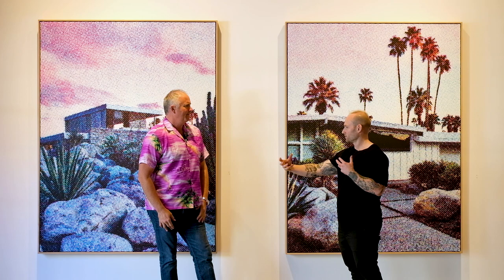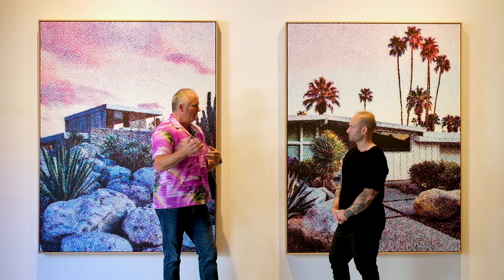Nanda\Hobbs | CHROMATONES | Tom Adair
Tom Adair's new exhibition "Chromatones" delves headlong into the 20th century modernist architectural icons—an era in American history where anything was possible. On show at Nanda\Hobbs until 14 May 2020.

Drawing inspiration from the Hunter S. Thompson classic film “Fear and Loathing in Las Vegas,” the paintings play on optical duplicity and superficiality. It is the first time Tom is showcasing his work with a new CYMK (Cyan, Yellow, Magenta and Black) palette. “The process of hand-replicating a CYMK technique — a method that relies on layered dots of colour to form and image — lends itself to a hallucinogenic vividness and a sense of hyperreality that was inspired by the film and visiting Joshua Tree, a destination synonymous with psilocybin trips,” says Tom. “It allowed me to focus more on exploring the mark-making and bringing the painting to the forefront of my practice”.

"Chromatones" On show at Nanda\Hobbs until 14 May 2020.